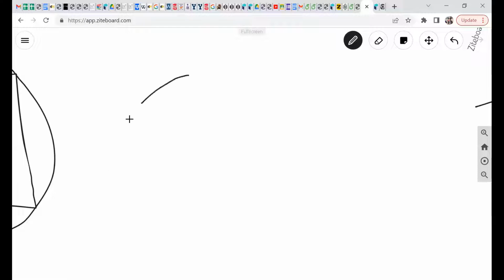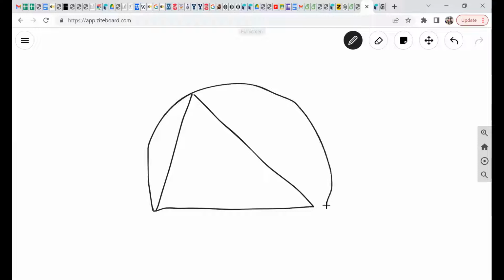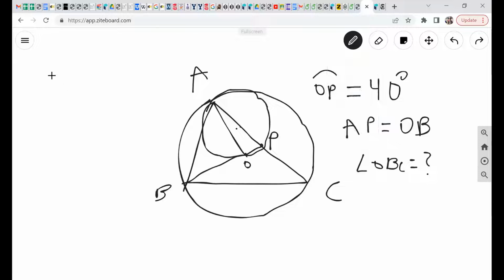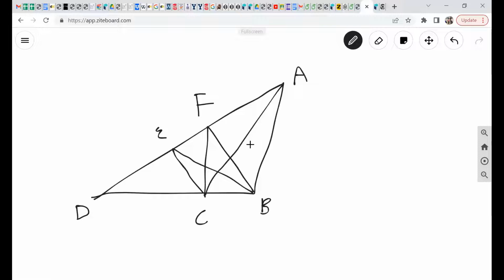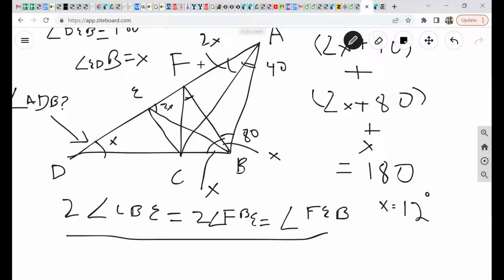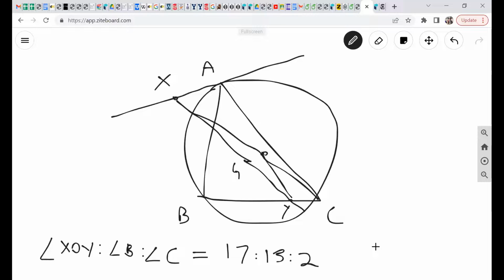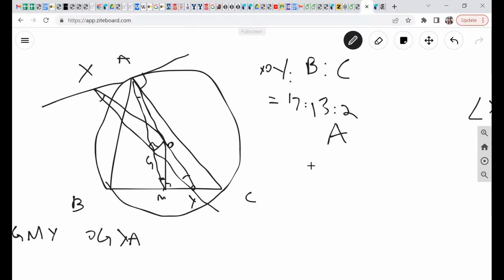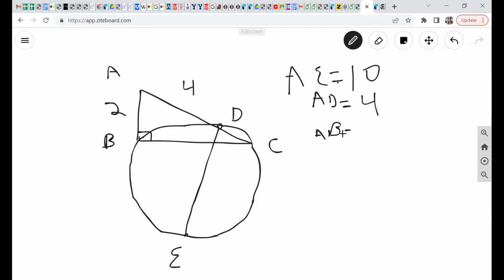YEA Friday BIG Talk - Lecture 2 on AMC Advanced Geometry by Ethan H, Fall Week 1 2022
YEA Big Ideas Group (BIG)'s mission is to deliver high-quality STEM lectures to communities. We hold weekly Friday events from 6 to 7 PM Pacific Time. It consists of training sessions, weekly guest lectures, and lectures on the solutions for the weekly questions.